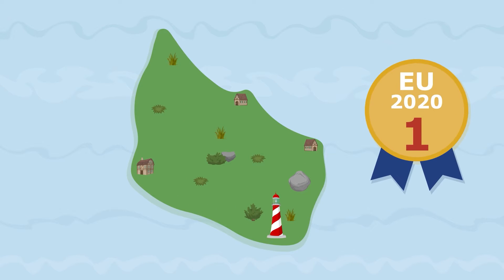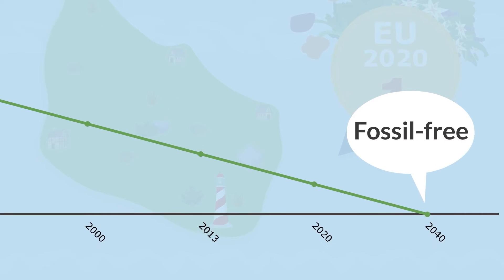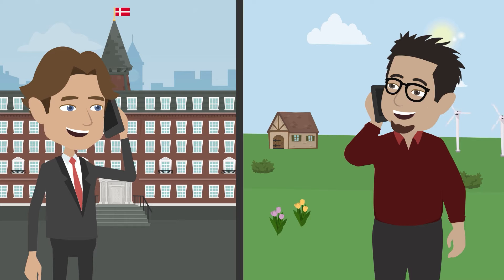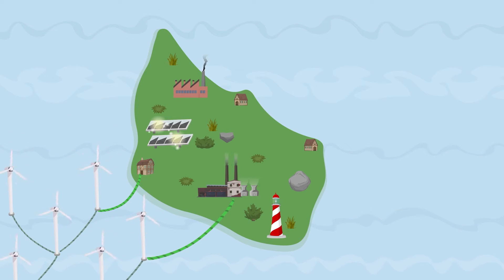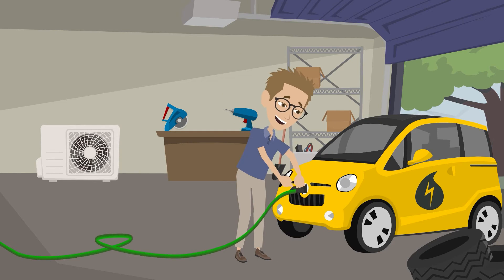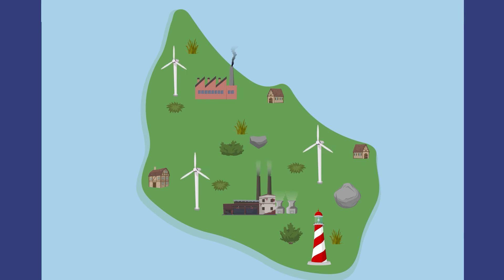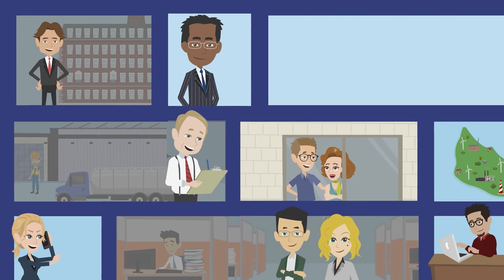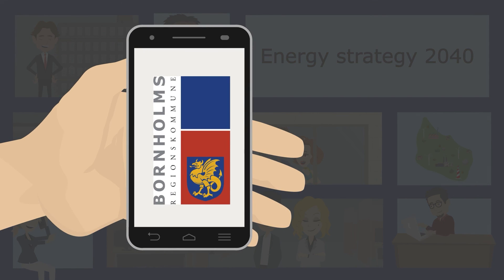Bornholms Regionskommune ENG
Animationsfilm til Bornholms Regionskommune

Lavet af: Billig Animation ApS

Ring til os: 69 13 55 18